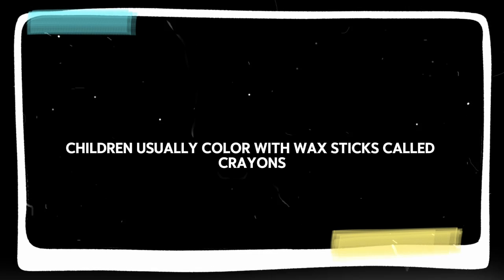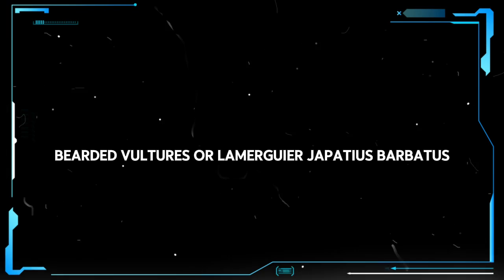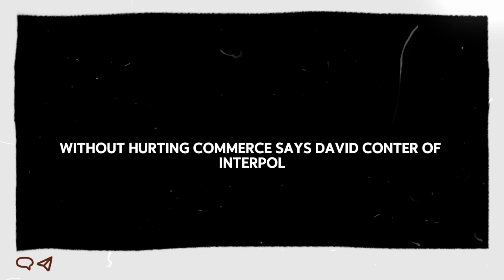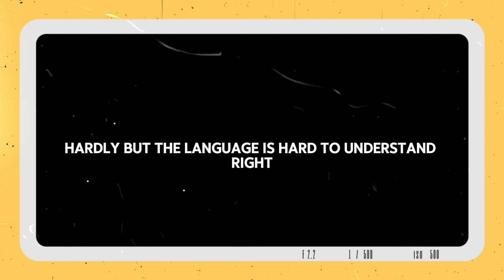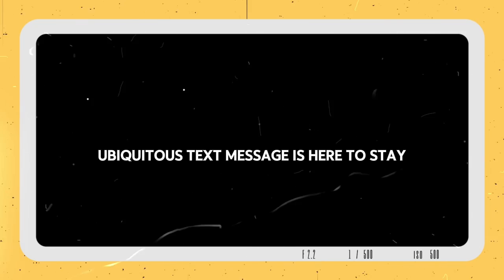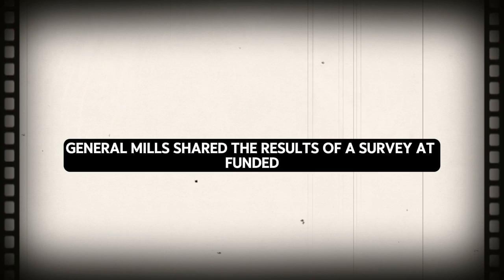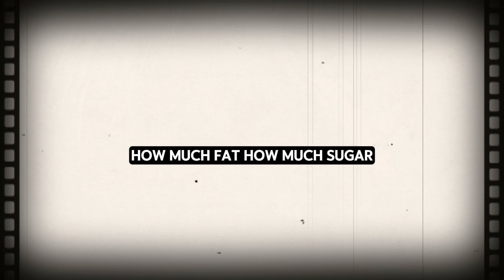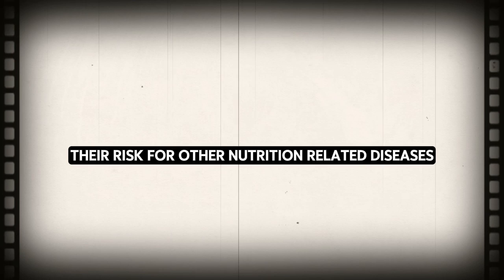44-Minute Training || The BEST English Listening Comprehension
You have to do listening practice to improve your English ability and speaking skills. If you want to understand native speakers instantly, you ought to listen to our English lessons repeatedly.